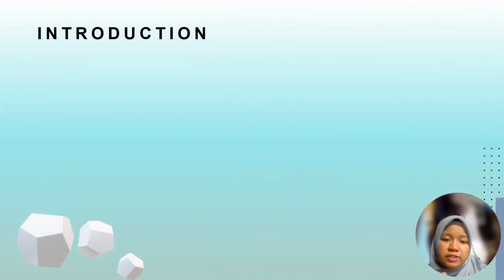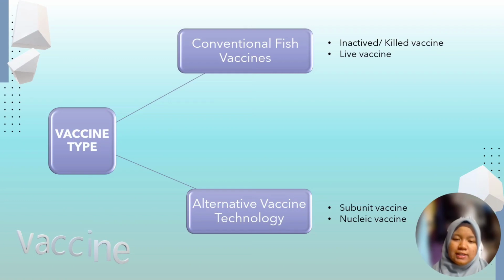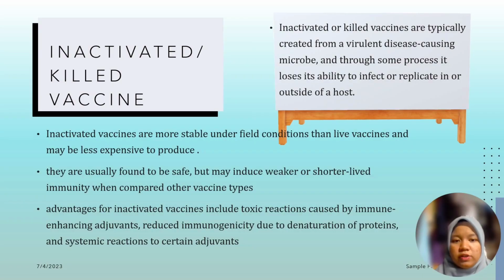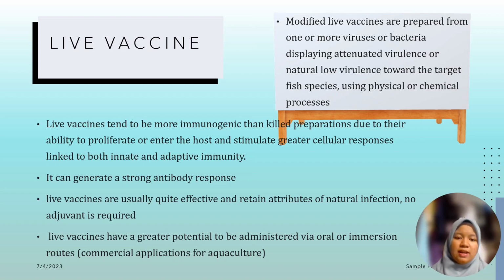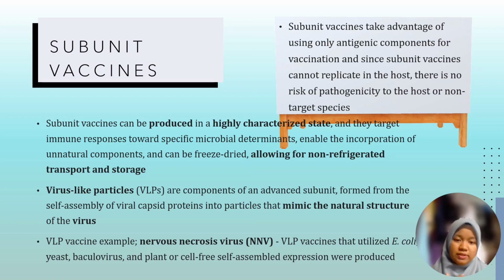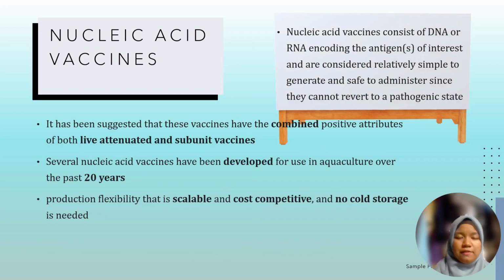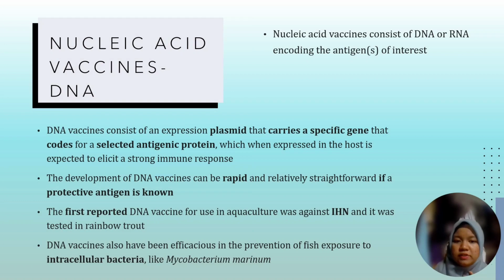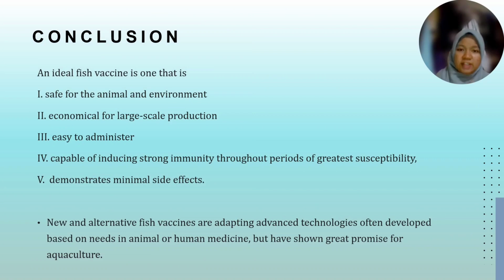Fish Vaccine in Aquaculture Industry (S62494) | AQU3454 Aquaculture Biotechnology